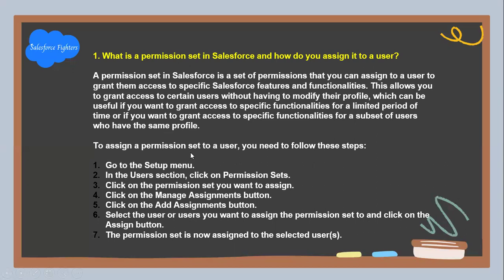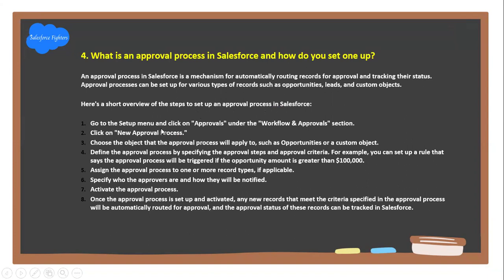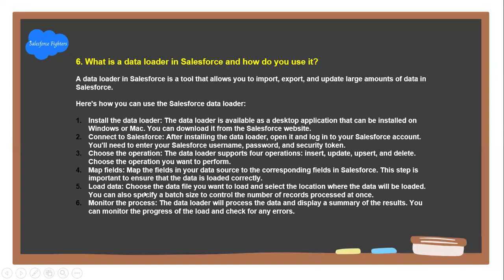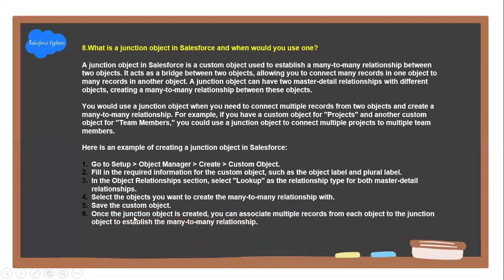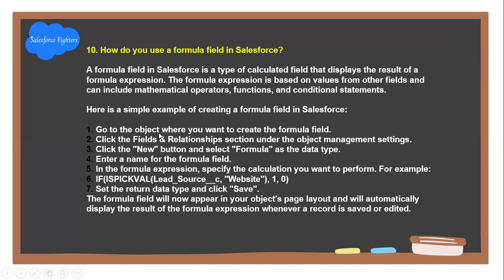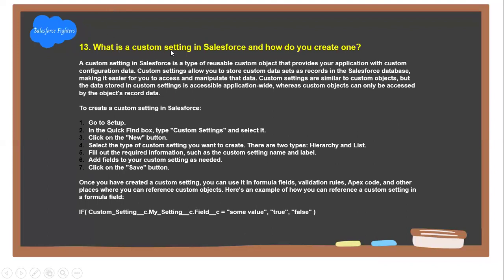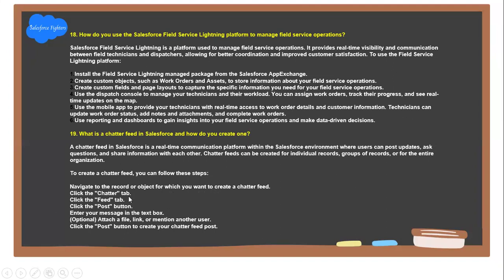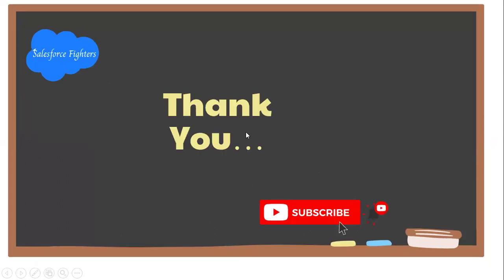Salesforce Admin fresher and experience Interview Questions For 2026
Salesforce Admin Interview Questions | salesforce admin | For 2026

Salesforce Administrator Intermediate Interview Questions and Salesforce Administrators for their concerns and many candidates appear for Salesforce Admin Interviews. Here to help you crack your Salesforce Admin Interview questions, we have prepared a list of the most widely asked Salesforce Admin interview questions and answers.

Salesforce admin interview
Salesforce admin interview questions and answers
salesforce interview